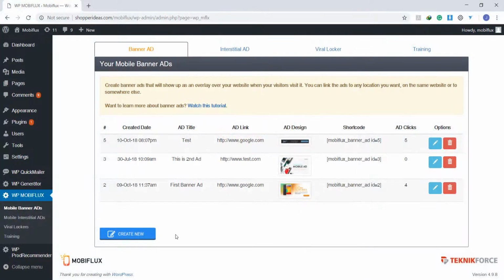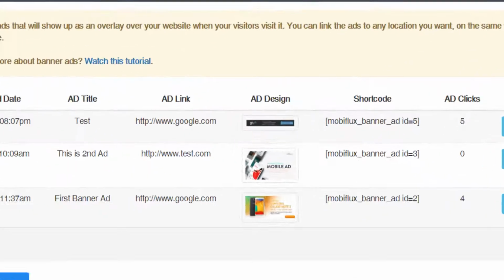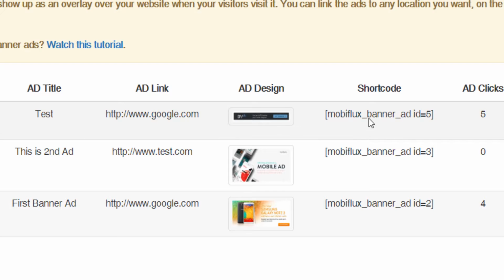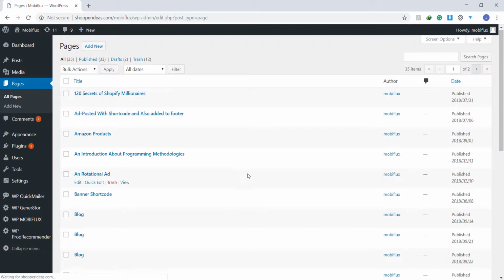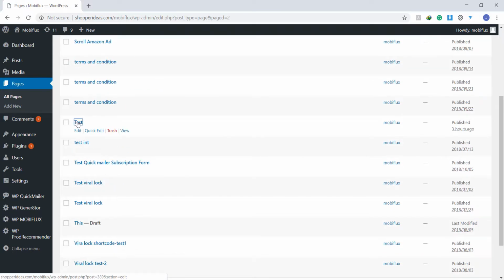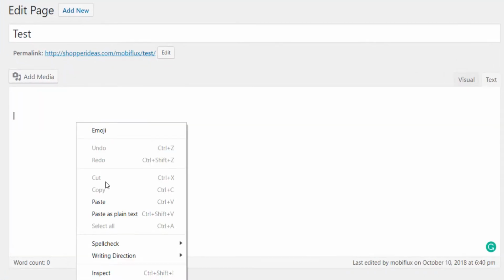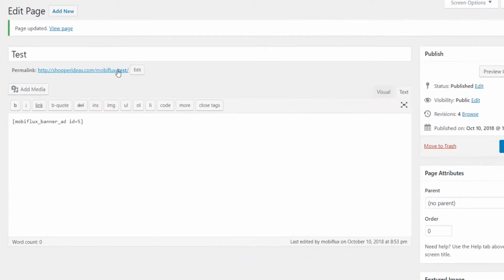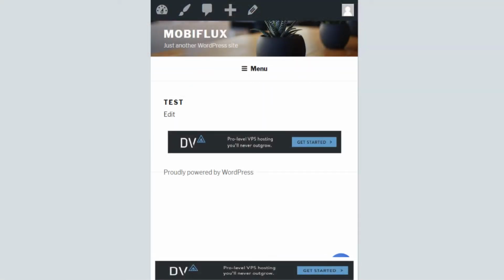Banner Ads On The Page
Mobiflux is a Wordpressplugin that will help you post mobile ads for your Wordpress site quickly.

Mobiflux is a tool that helps you create ads that are friendly with mobile devices. In the last tutorial we had learnt how to create a banner ad with Mobiflux.

Taking it further you can now see the banner is displayed on the Wordpress Site. It is well designed and looks authentic. When you click on it, it takes you the destination site which was set.

Since this is a test We had set it to Google. As explained in the video besides putting the banner at the footer of the page you can also put the banner right in between the page content.

This would be very beneficial and help you draw attention of your visitors instantly.